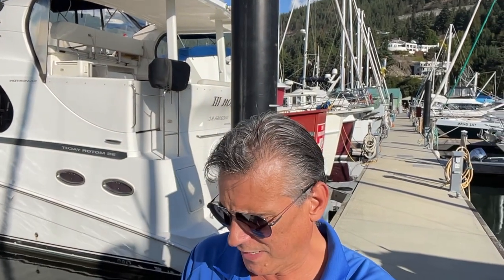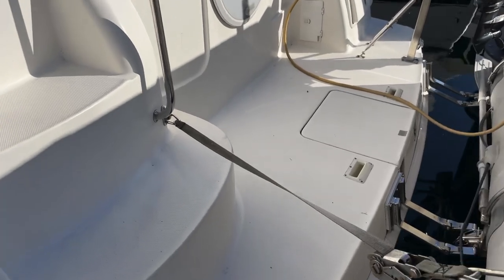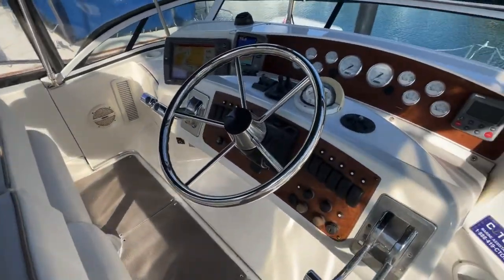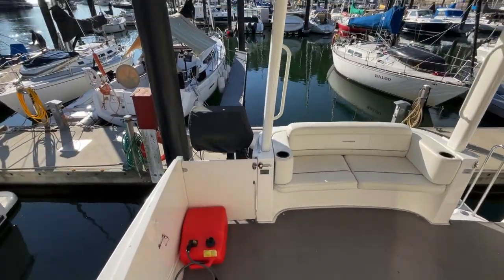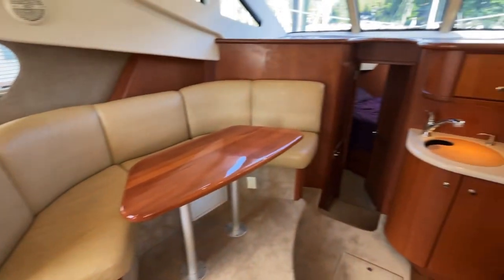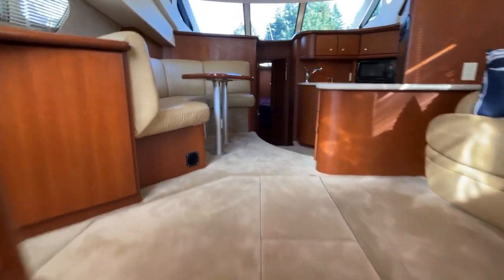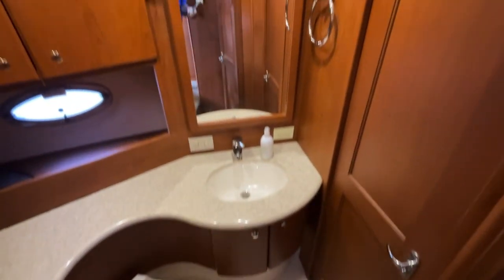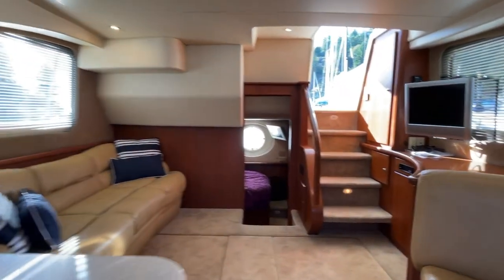*SOLD* 35’ Silverton 35 Motor Yacht 2006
Location: West Vancouver, BC

YANMAR DIESEL ENGINE WITH LOW HOURS - BOW AND STERN THRUSTERS - GENERATOR

The Silverton 35 has a roomy saloon, a full galley and two staterooms — each with its own complete head, and each with a separate shower stall. The salon’s Ultraleather™ sofa converts to a double-berth, supplementing the staterooms’ accommodations. Topside, a spacious cockpit opens to a convenient aft deck.

The 35 Motor Yacht makes a good case for stepping up from an express cruiser. The saloon is surrounded in glass, to bathe the interior with light. A rich selection of fabrics, upholstery, carpeting and cherry wood cabinetry makes the space warm and comfortable — and not the least bit confining.